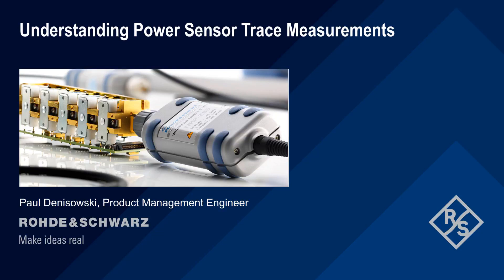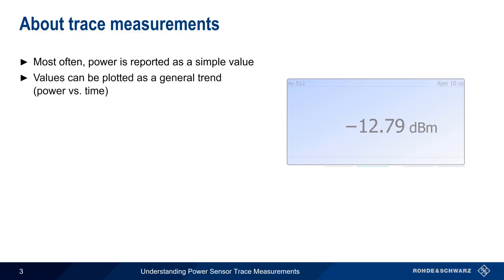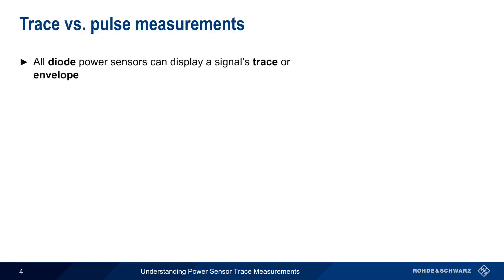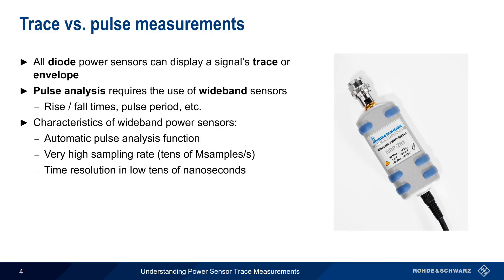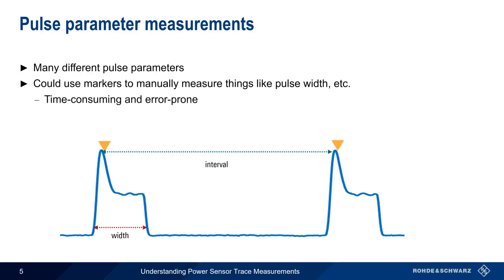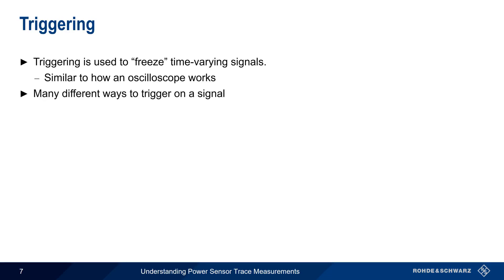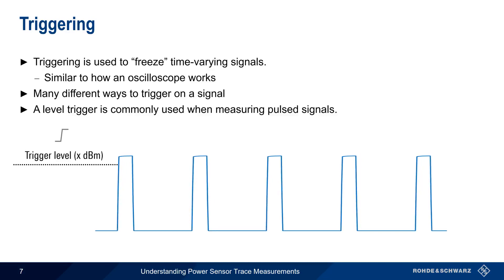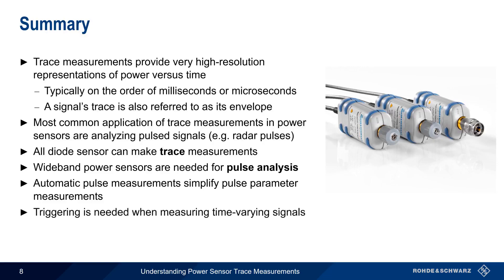Understanding Power Sensor Trace Measurements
This video provides a brief technical introduction to using RF power sensors for making trace (power vs. time) measurements.